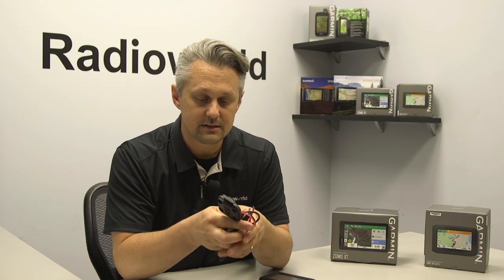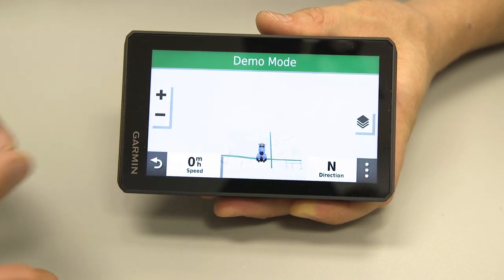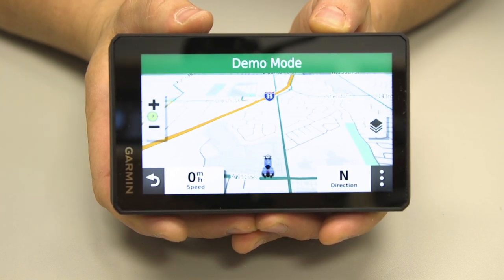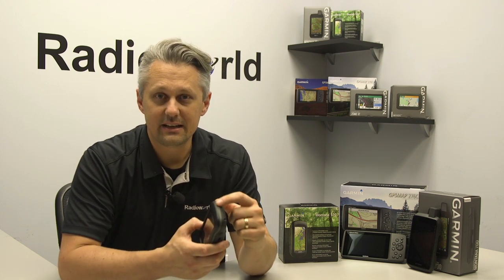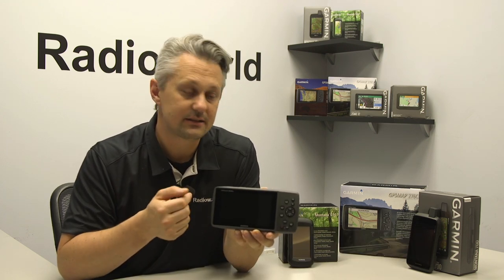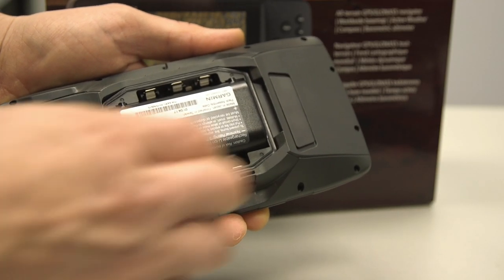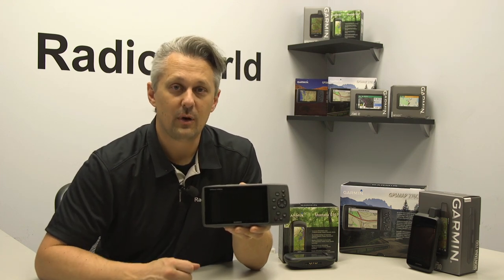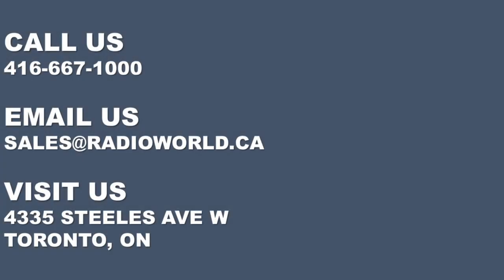Best Snowmobile GPS for 2021 - Radioworld’s 2020 Virtual Snowmobile & ATV Show - Part 2/5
Don't want to get lost?  Check out these top Garmin GPS units for your snowmobile or ATV.  Here is our round up of the best Snowmobile GPS for 2021.

Product Links:
GPS Units:

For the latest news on exclusive sales from Radioworld be sure to sign up for our newsletter

In Canada?